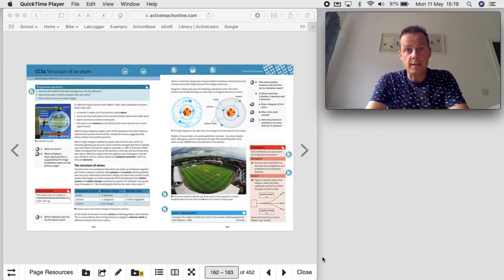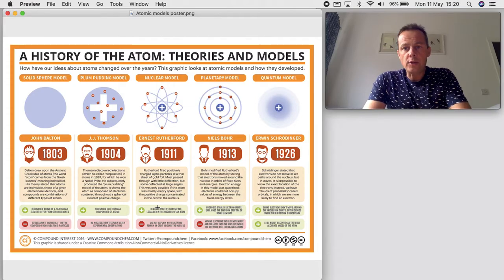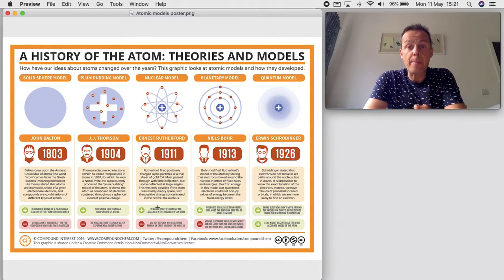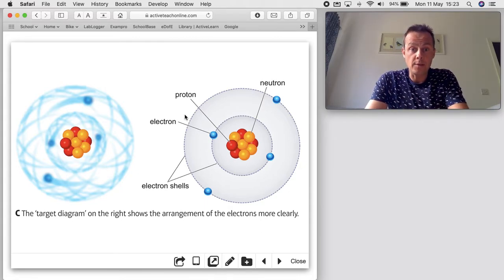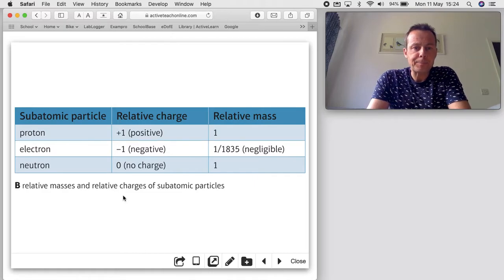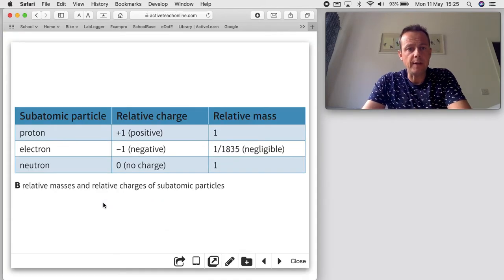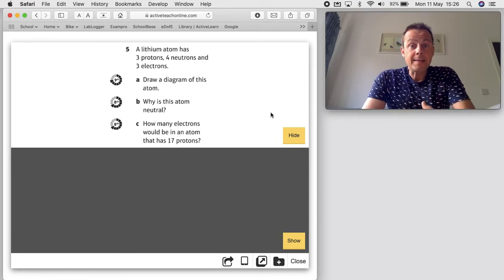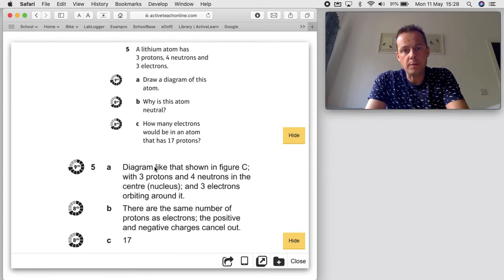Leckby L1 Structure of the atom